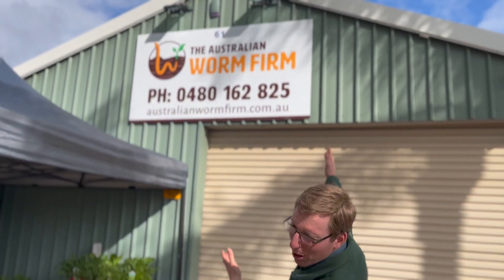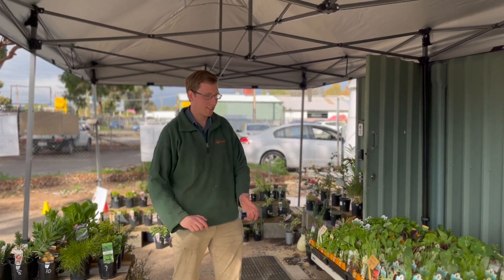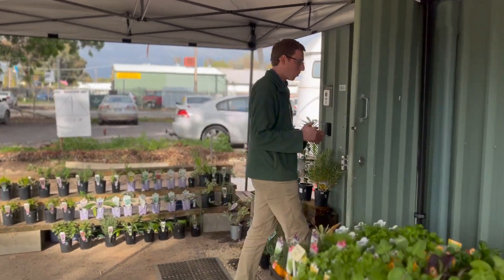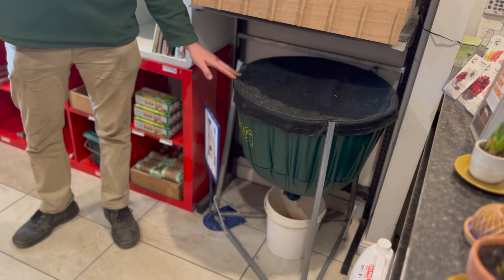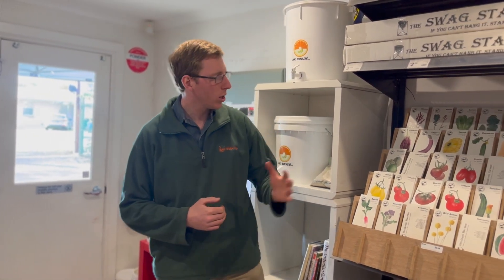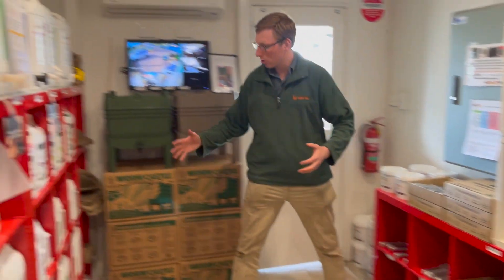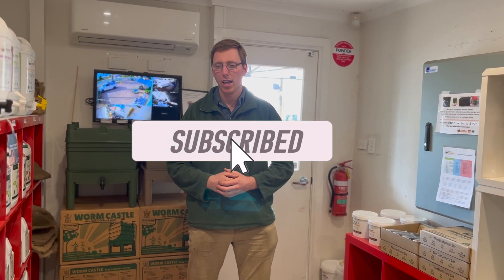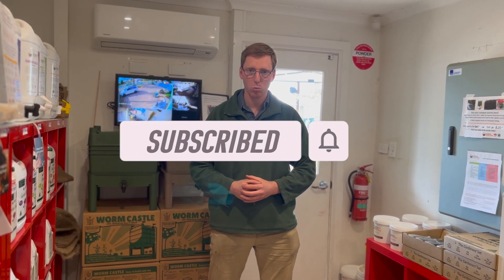Why You Should Learn About Worm Farming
Worm Farming is a fantastic natural process that allows you to make your own organic soil improver right from the comfort of your own home.

Take a tour with Peter Heidenreich, founder and Managing Director of The Australian Worm Firm and learn about the business and how this channel can help you.